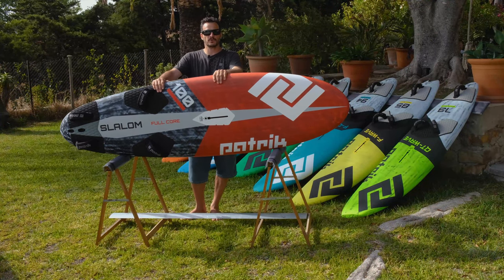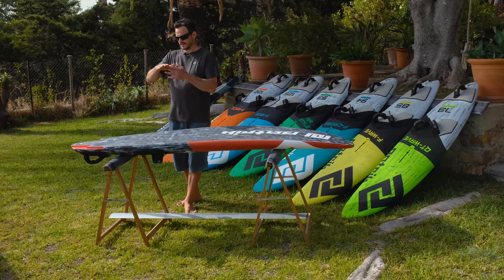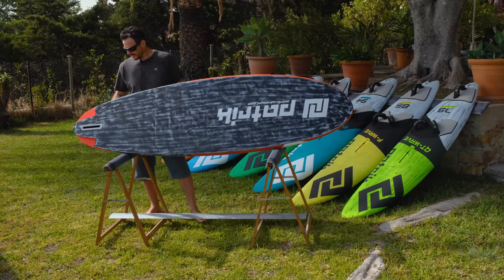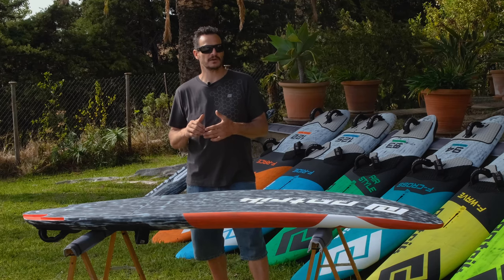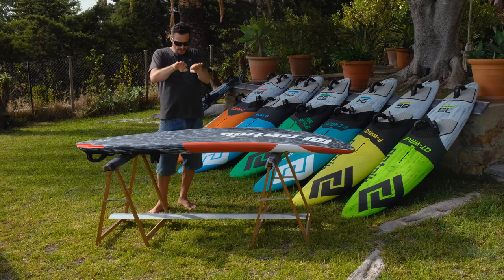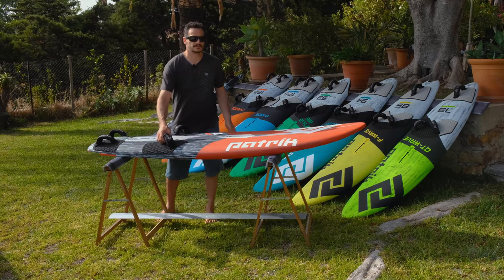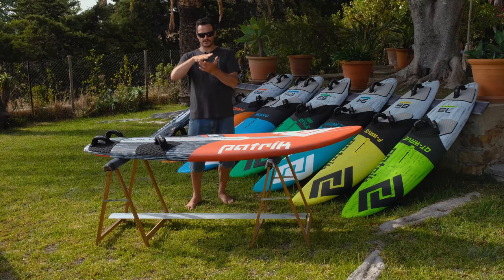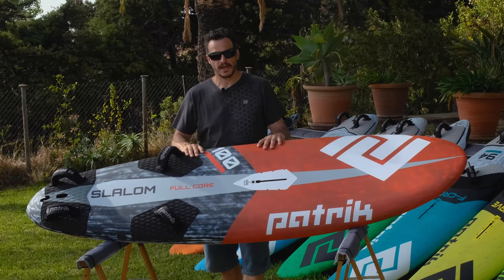PATRIK Slalom 2021/22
Patrik Diethelm was a top PWA slalom competitor and then became one of the best shapers in the World. His knowledge from the racing field gives him a competitive advantage to make one of the most appreciated slalom shapes on windsurfing boards.
In this video, he explains the concepts behind the shape of the PATRIK Slalom boards.